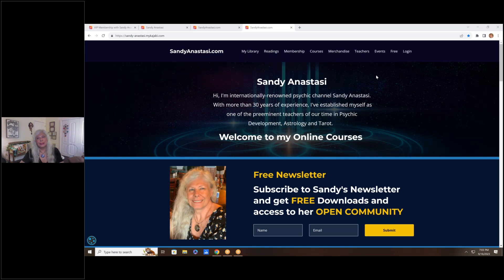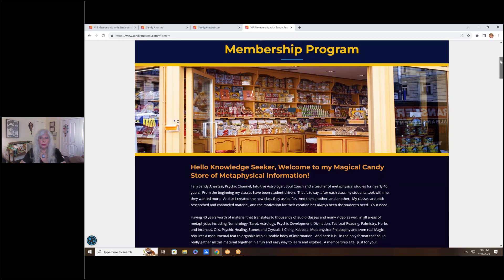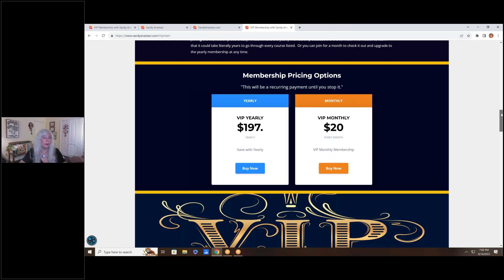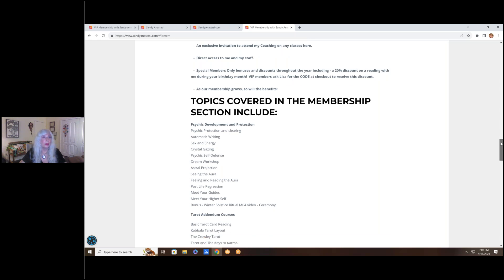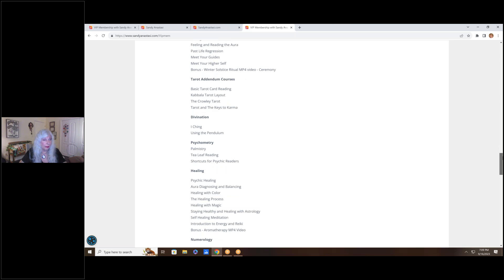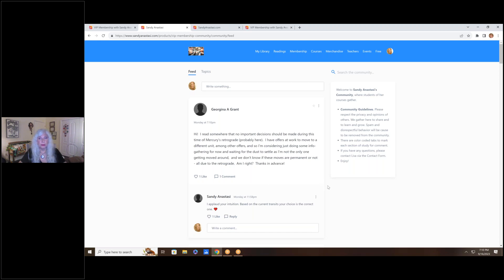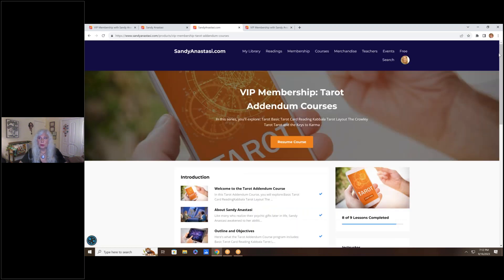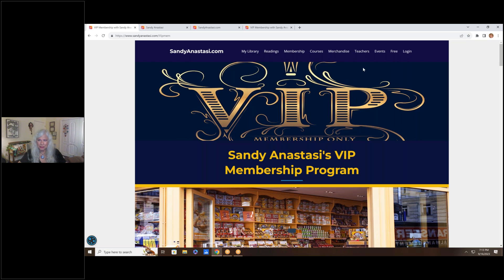What does a VIP Membership at SandyAnastasi.com get you?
Sandy Anastasi talks about her VIP membership and what it can do for you. to join her VIP Membership during the Fall Membership Drive, and for more information on Sandy and her work, or to find out how to get a reading. Sign up for her free Psychic Hour and her free monthly newsletter. Find out about her World-Famous Psychic Development program that begins in January! on her author page. Come back often so you don't miss all the Holiday specials coming up!